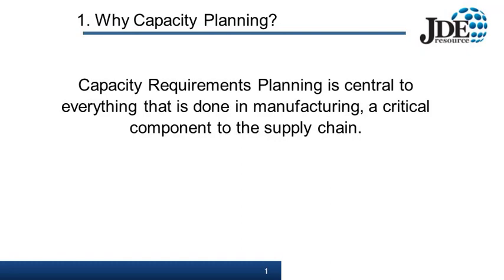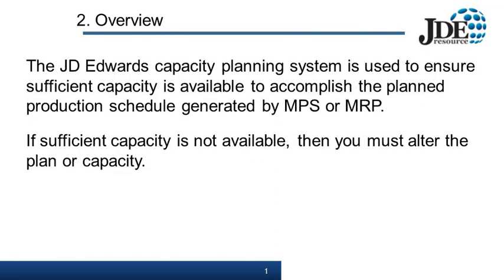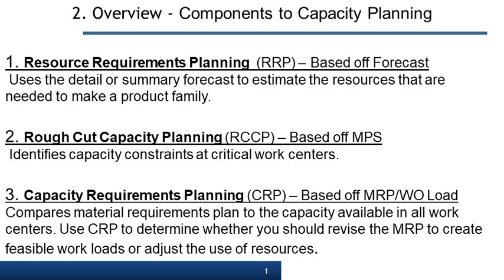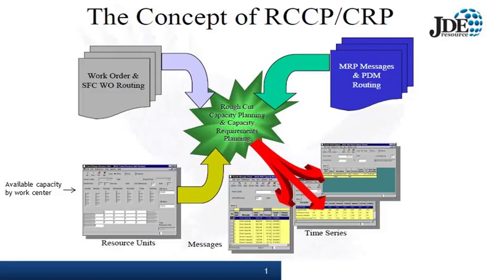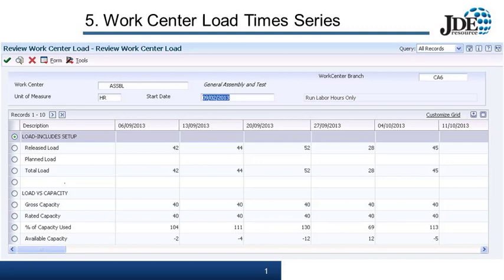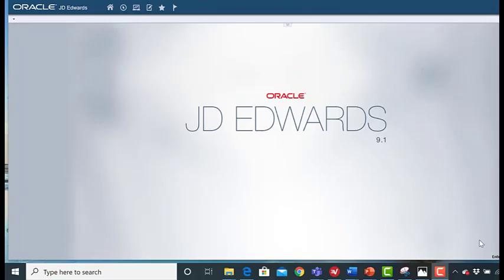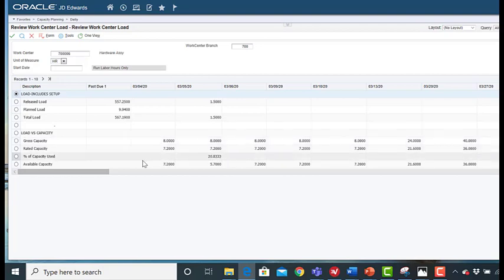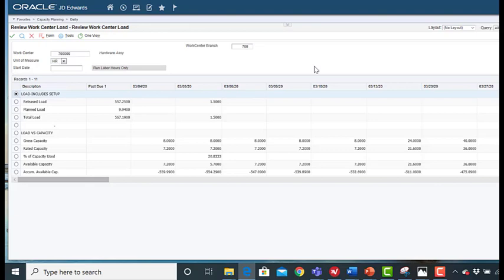JD Edwards Capacity Planning Overview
This is an overview of the JD Edwards Capacity Requirements Planning module.